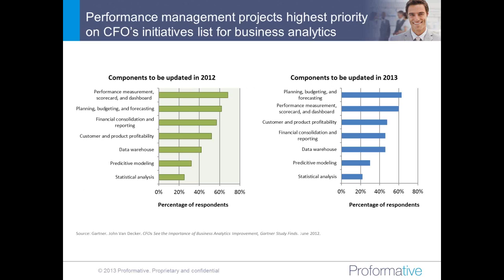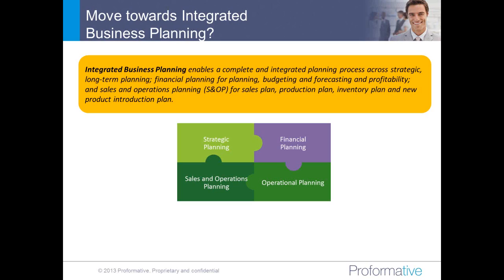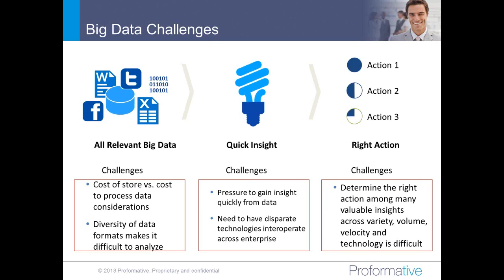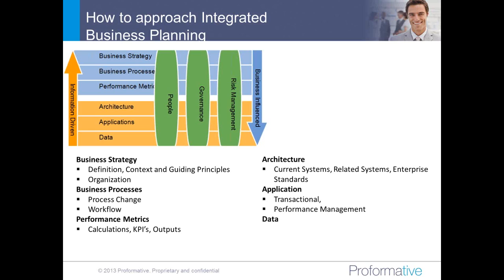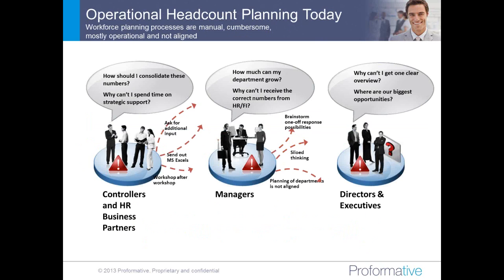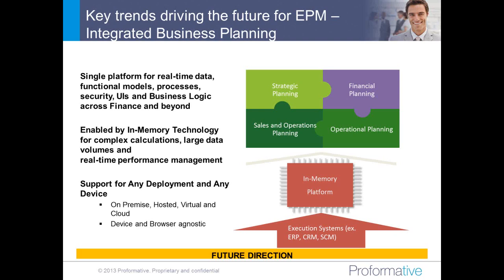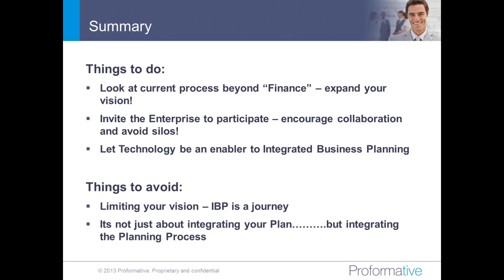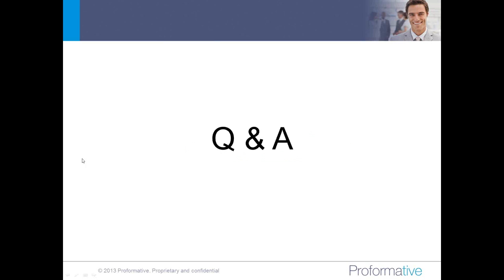Best Practices Approach to Integrated Business Planning Webinar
This video is from the Proformative webinar "The Right Methodology and Best Practices Approach to Integrated Business Planning" held on March 13, 2013.  The webinar features a presentation by Pras Chatterjee, Director of Product Marketing for Planning, SAP.

Organizations face an increasing challenge as they attempt to improve their performance and competitive position while adjusting to rapid changes in the economy, commodity prices and financial markets. Integrated Business Planning provides a complete and unified planning process across the enterprise consisting of strategic planning, financial planning, profitability management, sales and operational planning (S&OP); improving organizational alignment and financial performance. With all of these silos combined we will show you how to get the right methodology and have best practices approach. In short, organizations must have an integrated business planning process in place to succeed in today's dynamic global economy.